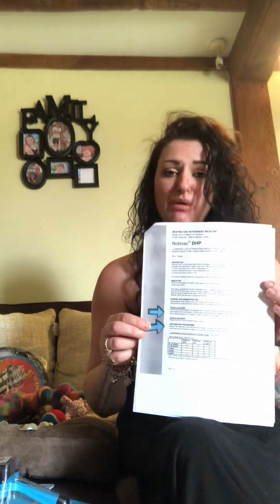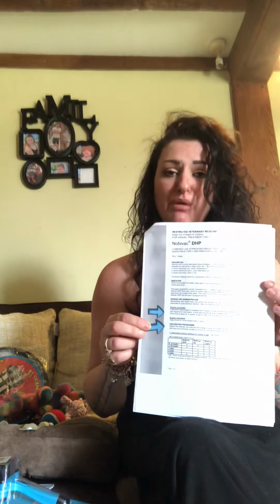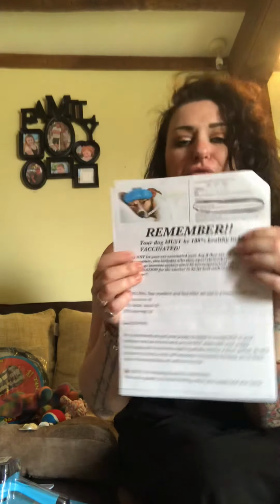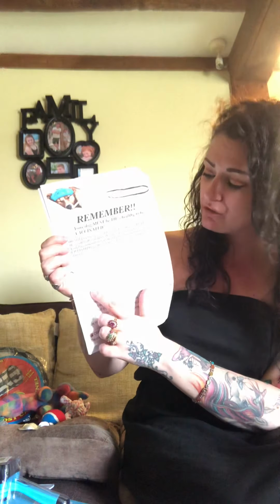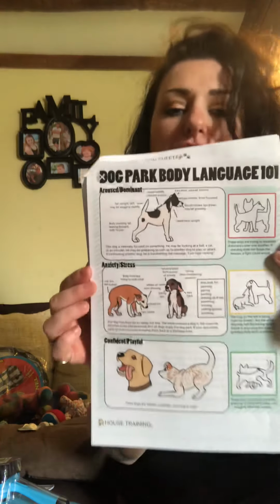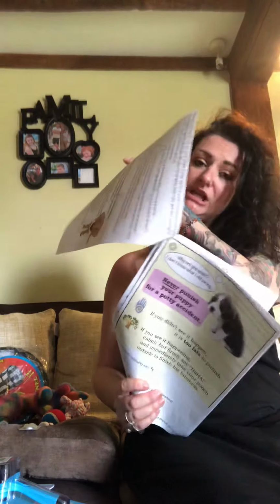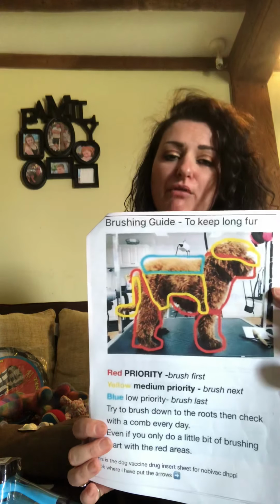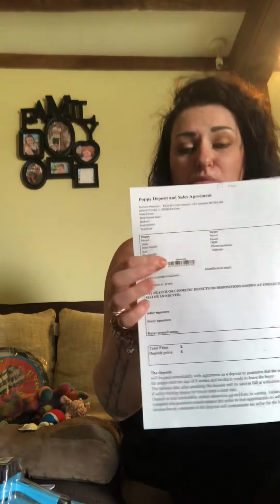collection home information (video was filmed at start of covid, we are having people in the house)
Perfect Pooches, going home video